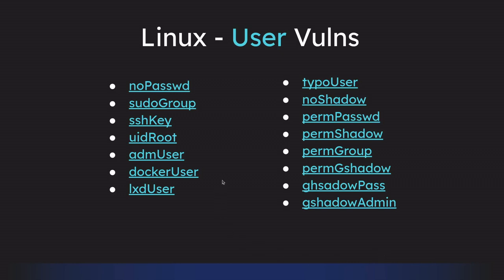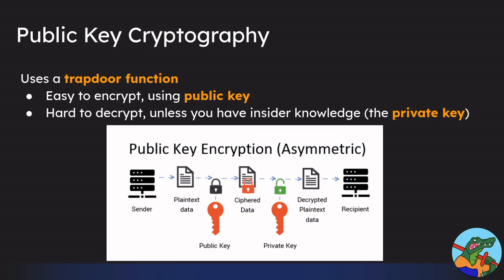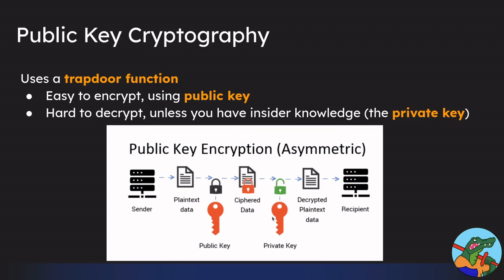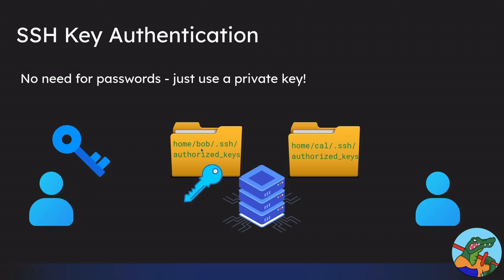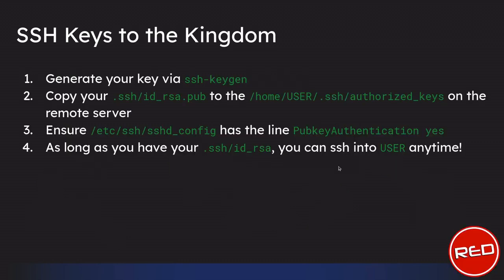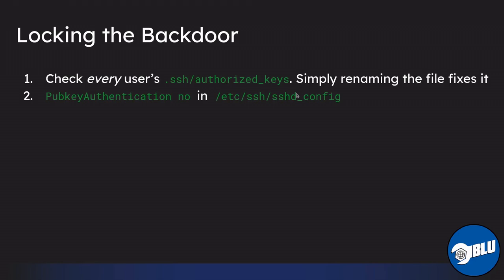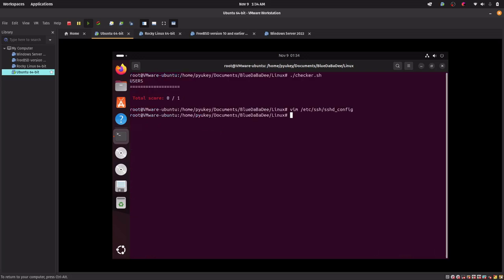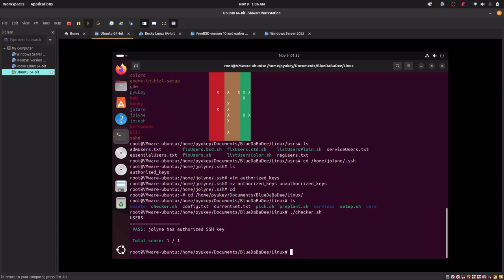SSH Keys - [BlueDaBaDee]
In this video, we explain how SSH Keys work and how they can be exploited by malicious actors

TIMESTAMPS
- 00:00 How SSH works
- 01:47 SSH Keys
- 08:05 Exploiting keys - RED
- 09:46 Securing keys - BLUE
- 11:02 Demo vulns